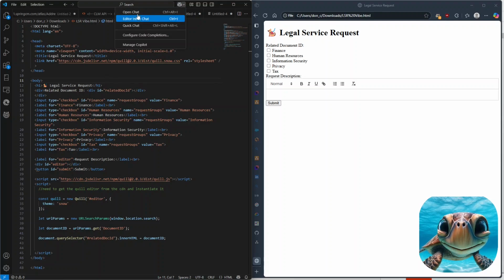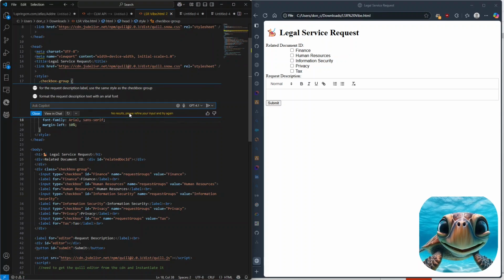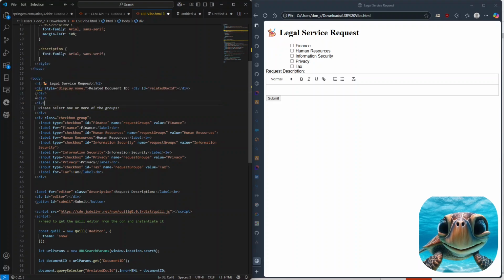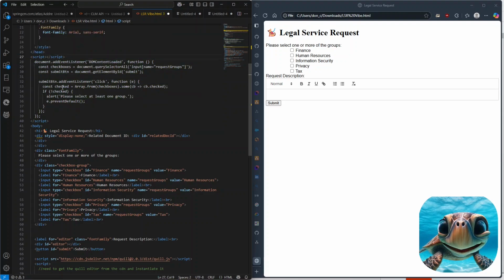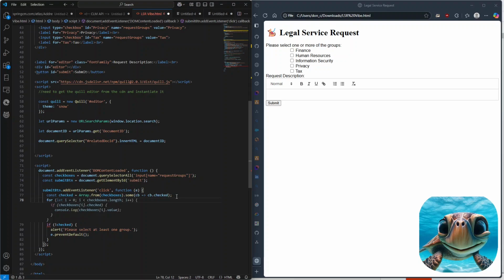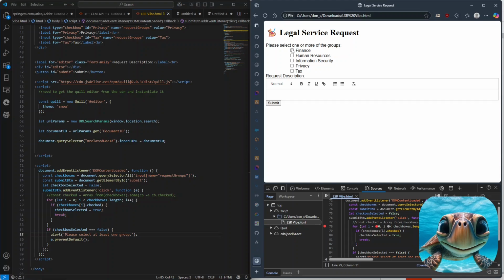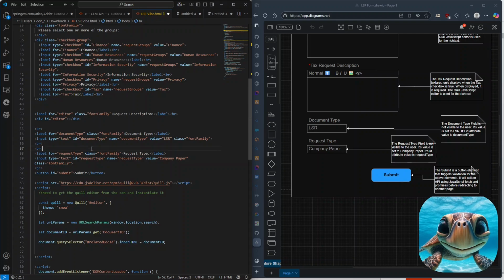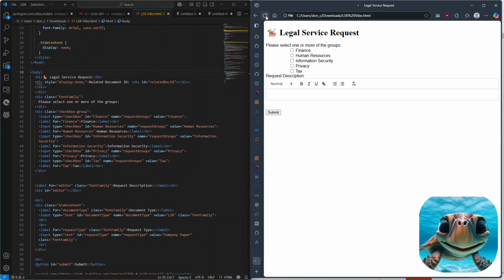2025 05 15 Vibe Coding a Docusign CLM eForm Part 2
This video covers using VS Code, Draw.io, Github Copilot, and maybe "Vibe Coding" 🤔 to "vibe" my way to creating a Docusign CLM eForm using HTML, CSS, and JavaScript. This is part 2 of the series where vibing CSS and JavaScript is covered.